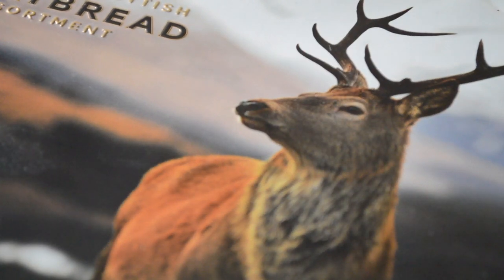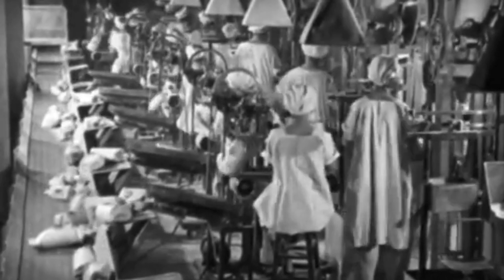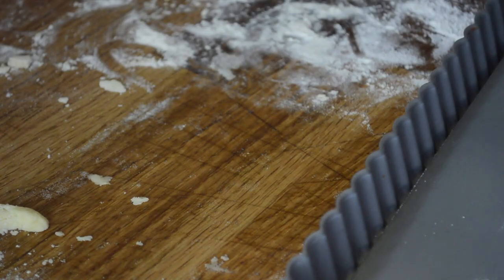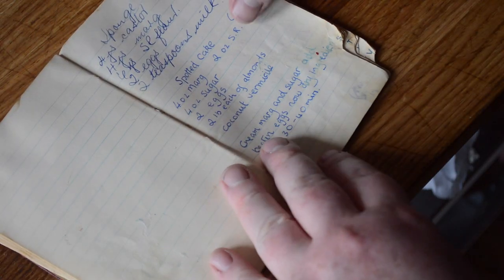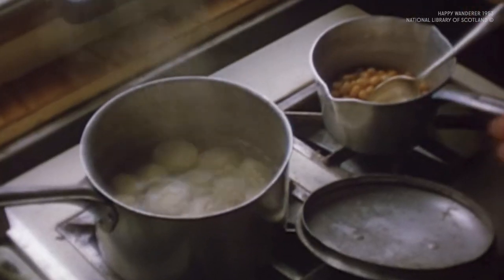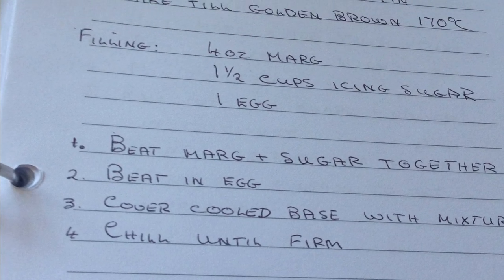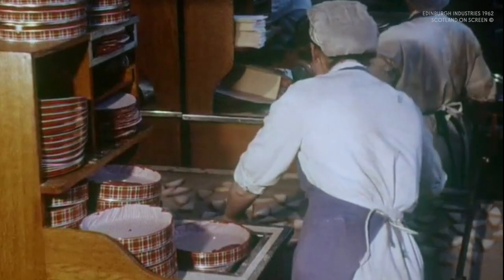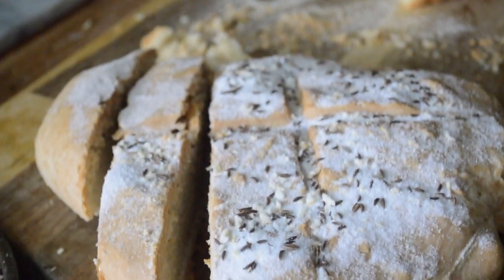Episode 2 | Shortbread | Tenement Kitchen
This series examines what exactly "Scottish Food" is and season 1 starts with where most of us begin in the kitchen; with family recipes.

This video is all about shortbread; its history, the recipes I grew up baking and, of course, some examples of how to make it your own. In the end, I realized that every person who stands over a bowl to make shortbread, joins a line of bakers, stretching back 1000 years. It doesn't matter what version we make, only that we make it.

All recipes can be found on TenementKitchen.com and if you have any stories about your own family recipes that you'd like to share, I'd love to hear them over on Instagram @TenementKitchen